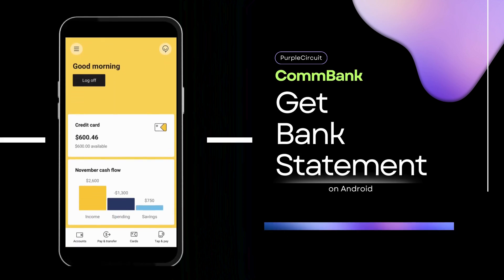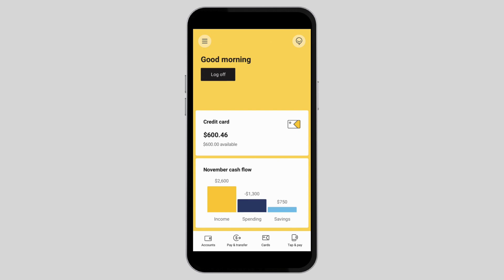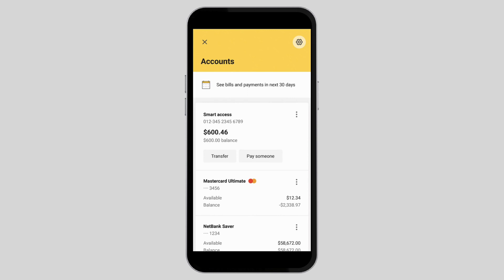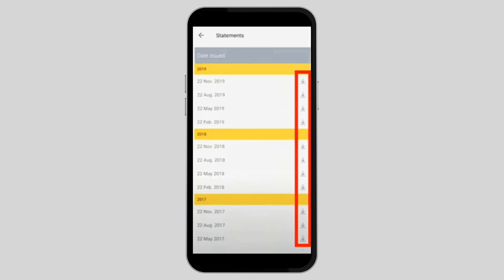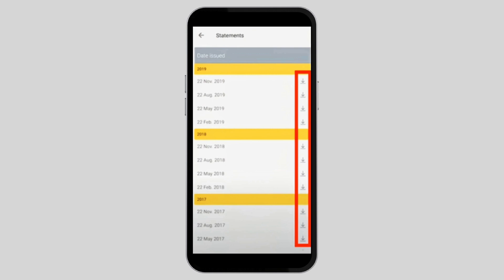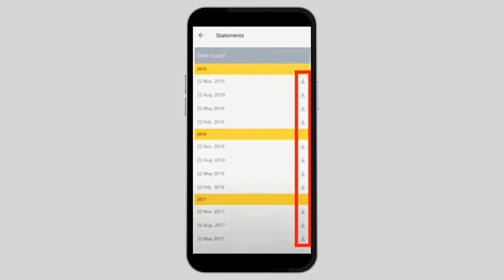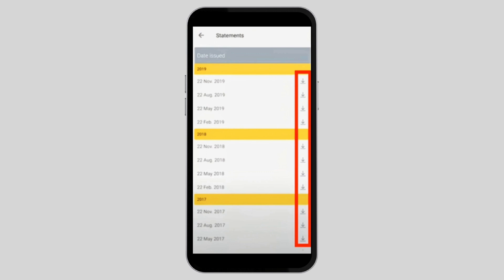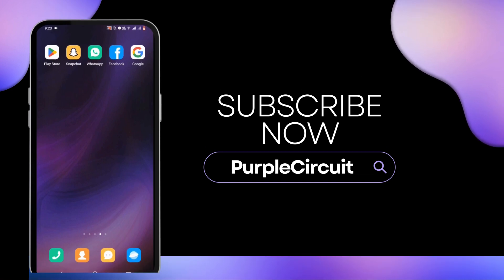How to Get Bank Statement CommBank App | Download & View Bank Statement CommBank App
Ready to manage your finances with ease using the CommBank app in 2024? In this step-by-step tutorial, we'll show you how to effortlessly obtain and view your bank statement on the CommBank app, making it simpler than ever to keep track of your financial transactions.

In this tutorial, we'll cover:

- Accessing the CommBank app and navigating to your bank statement.
- Downloading your bank statement securely and conveniently.
- Viewing and understanding your financial transactions on the app.
- Tips and tricks for managing your finances effectively in 2024.

Whether you're tracking expenses, reconciling accounts, or simply staying on top of your finances, this guide has got you covered.

Unlock the power of the CommBank app for financial control and convenience. If you've ever wondered, 'How do I get my bank statement using the CommBank app?' - this video is your go-to resource.